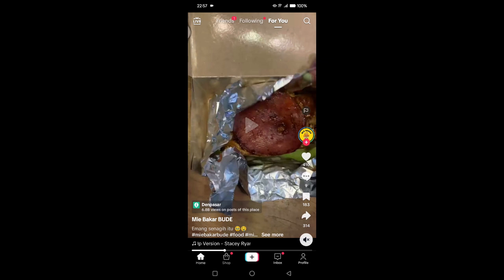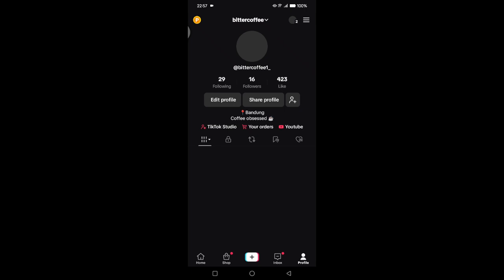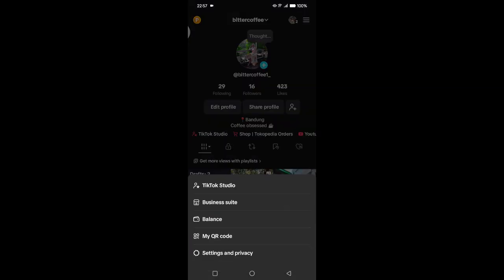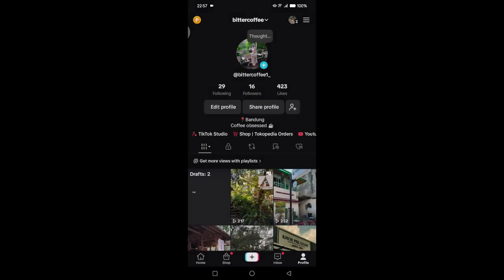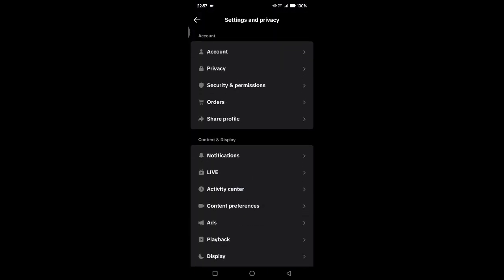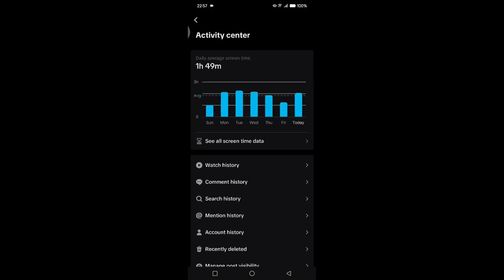How to Find Recently Watched TikTok Videos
In this quick tutorial, we'll show you how to access your TikTok watch history and locate those videos you loved